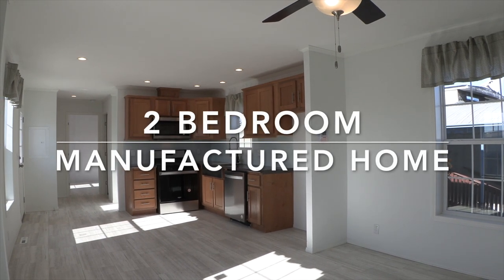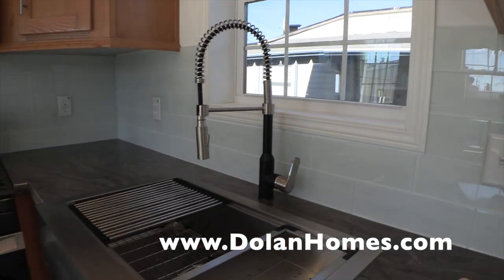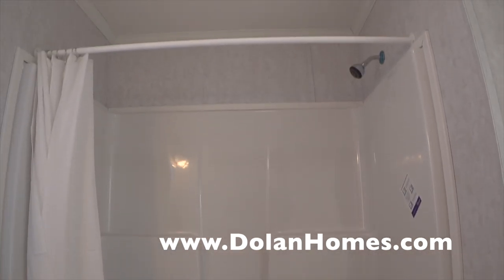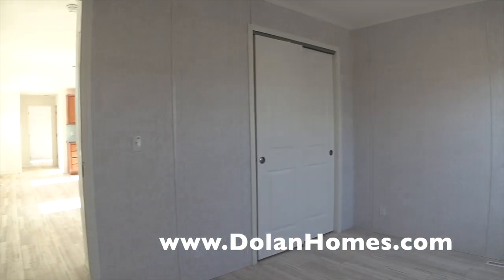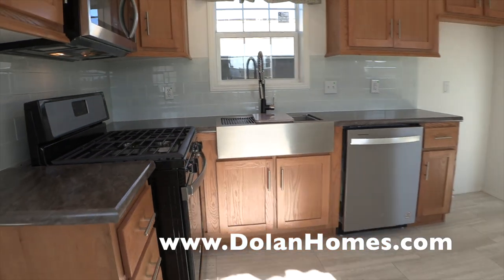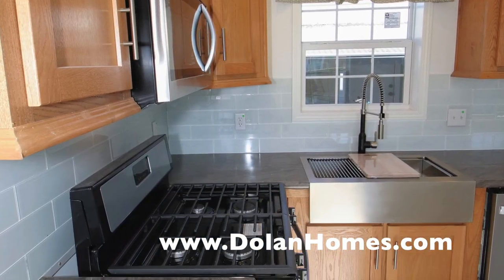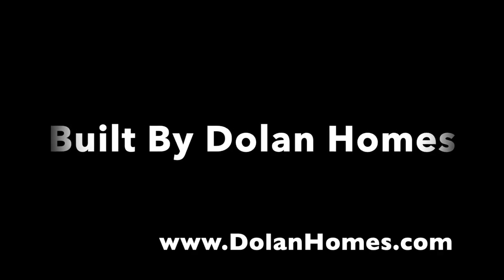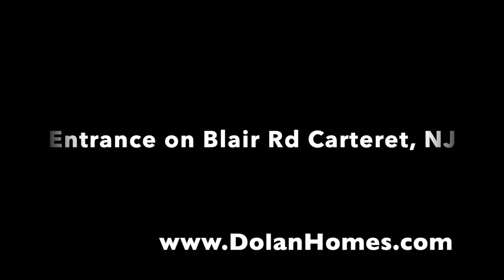C-9 SOLD 2 Bedroom 1 Bath 756 Sq Ft Manufactured Home in Carteret, NJ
Location: Lot C-9 in Carteret Mobile Park
Manufacturer: Redman Homes
Type: New Construction Manufactured (HUD)
Bedrooms: 2
Baths: 1
Square Footage: 756
Price: $112,000
Size: 14 x 54
Year: 2021
Availability: Immediate

HOME FEATURES:
Siding: Blue
Shutters: Blue
Drywall: In Bedrooms, Kitchen & Living Room (White)
VOG: In Closets & Bathrooms (Plasterworks Neutral)
Cabinets: Wood (Canoe Birch)
Backsplash: Glass Tile (Pearl)
Countertop: Laminate (Bronzite)
Appliances: Whirlpool
Flooring: Vinyl throughout (Travertino White Cashmere)
Roof: Shingles (Weatherwood)

Additional Features: “Dolan Homes” Standard options
Drywall in Kitchen, Living Room & Bedroom
Vinyl on Gypsum Board (water resistant wall covering) in closets & bathroom
Energy Star Rating with Upgraded Insulation in walls, floor & ceiling
Programmable Thermostat
Sealed Ductwork System
High Efficiency Central Heating & Cooling System
Gas Furnace: 60 BTU Direct Vent
Whirlpool Appliances: Gas Range, Dishwasher, Refrigerator & Microwave over Range
Wood Kitchen & Bathroom Cabinets with adjustable shelves
40 gal Gas Water Heater
Full Vinyl Flooring throughout house
Low E Thermal Pane Windows
100 AMP Electric Panel
One Piece 60" Fiberglass Bathtub
Two Custom Wood Steps with Vinyl Railings
8' wide Concrete Patio
6' by 6' Metal Insulated Shed
30 Day Cosmetic Redman Homes Warranty
1 year Redman Homes Manufacturer's Warranty
Champion Home Builders, Inc.  “THE CHAMPION 7” - 7 Year Limited Warranty

1) minimum 10 % down payment
2) Credit score of 650 or better
3) No more than 43% debt to income ratio

STEPS
, fill out our 15 Pre-Qualifying Questions
2) Receive and read our Informational Email
3) Confirm the 15 Pre-Qualifying Questions
4) A courtesy list of NJ Manufactured Home loan originators that, as far as we know, are the only ones in NJ who offer loans for MANUFACTURED HOMES in a LAND LEASE COMMUNITY.
4) Due to COVID employee shortages, to tour homes we now require If financing, that you provide a pre approval loan letter. If it is a cash purchase, provide a bank statement documenting funds to purchase. Self-guided tour of available homes with masks.
4) After your tour, you will be emailed an online link to fill out the Resident Application. Each adult (18 and older) to reside in the home must fill out a separate online application. Each adult MUST have their own email. All persons to reside in the home are to be listed, including children. $45 non refundable cash per adult to process the application. Email for the online link. Offices are closed to the public

Monthly lot fee includes: City water and sewer, Garbage and recycling pick up, Mail delivery, property taxes and maintenance crew on site, office on site, care of common areas including streets, snow plowing